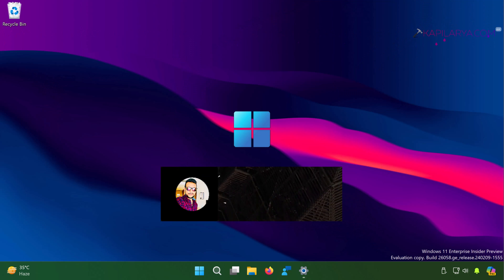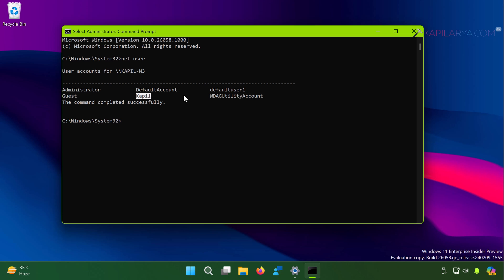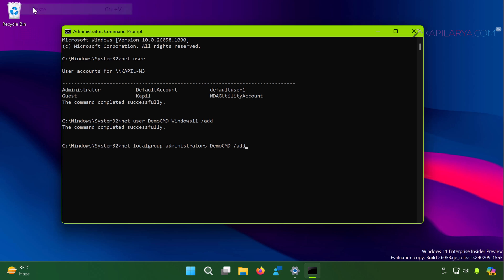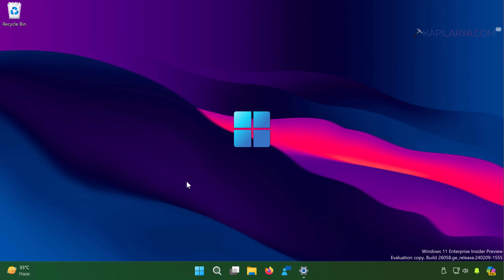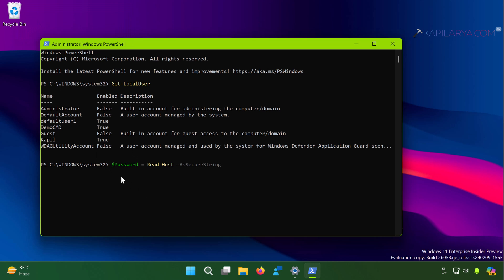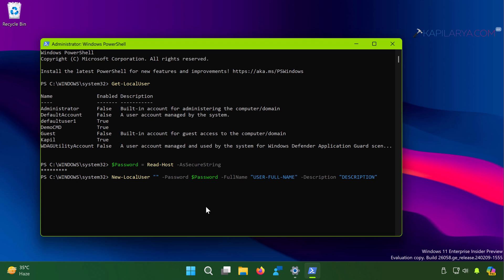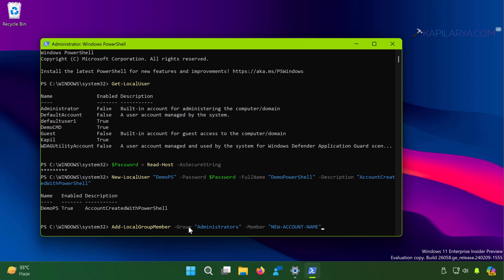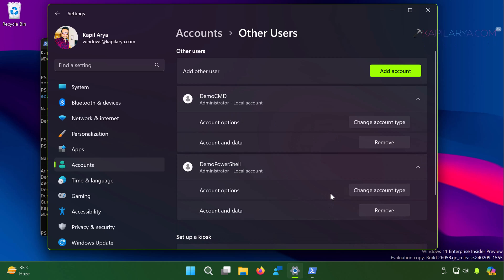Create user account using Command Prompt or PowerShell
Here's how to create user account using Command Prompt or PowerShell in Windows 11/10.

Commands for CMD:

net user USER-NAME PASSWORD /add

net localgroup administrators USER-ACCOUNT /add

Commands for PowerShell:

$Password = Read-Host -AsSecureString

New-LocalUser "NEW-ACCOUNT-NAME" -Password $Password -FullName "USER-FULL-NAME" -Description "DESCRIPTION"

00:00 Intro
00:29 Create user account using CMD
02:32 Create user account using PowerShell
05:37 Conclusion
06:02 End screen